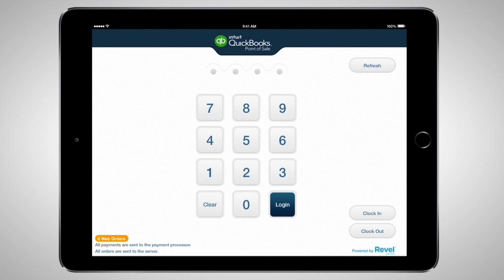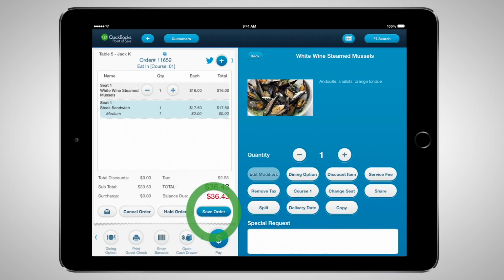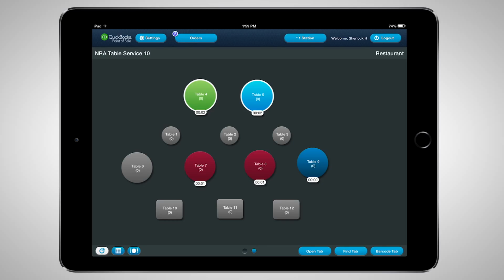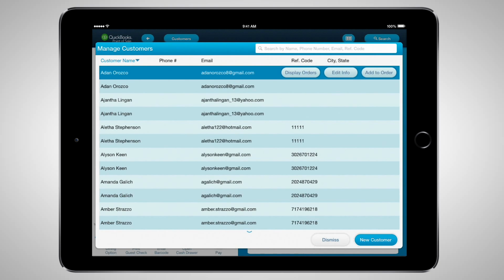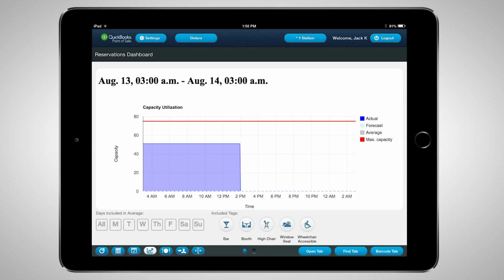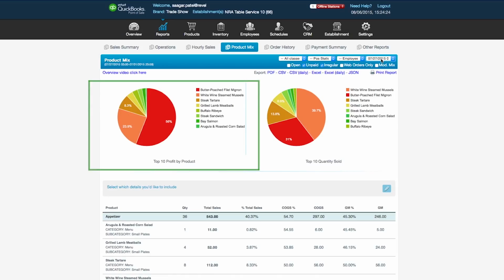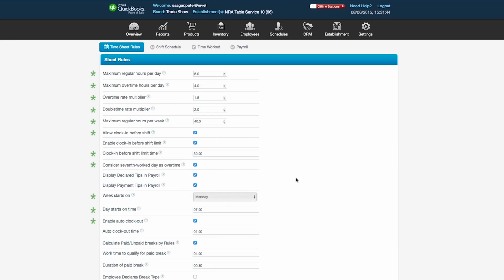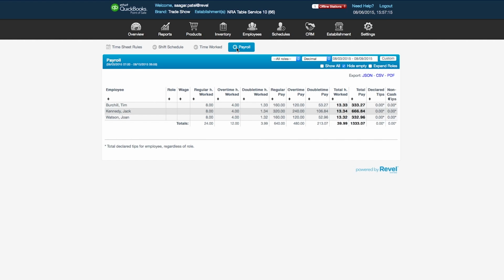QuickBooks POS Table Service Demo